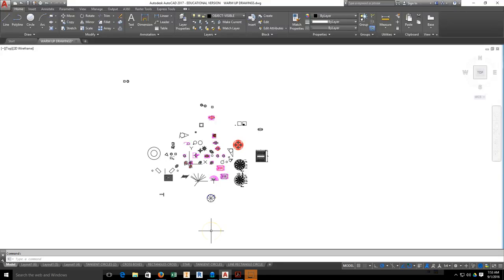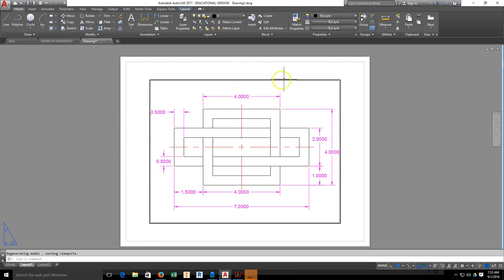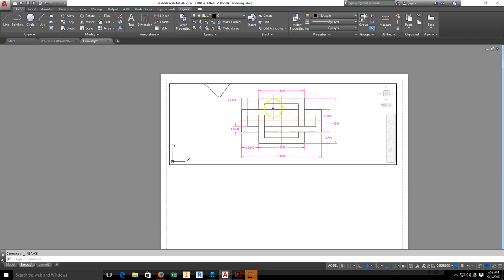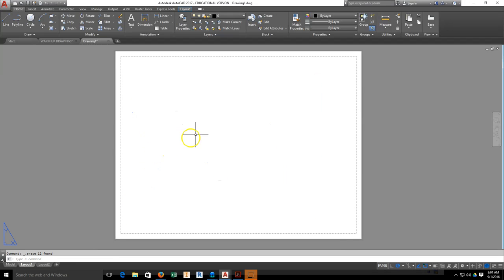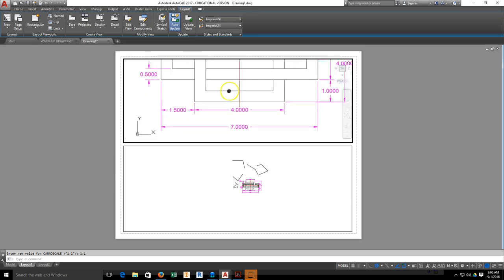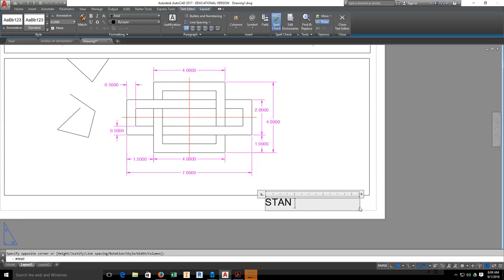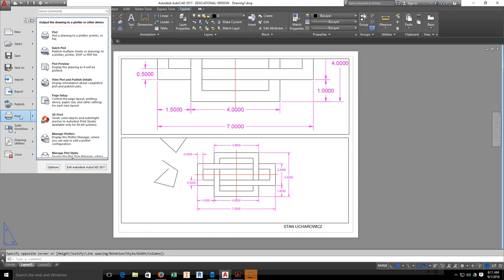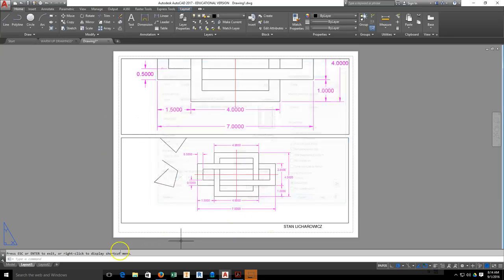AUROCAD 2017 VIEW PORTS SCALE TEXT PRINTING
Setting up view ports and setting the scale.